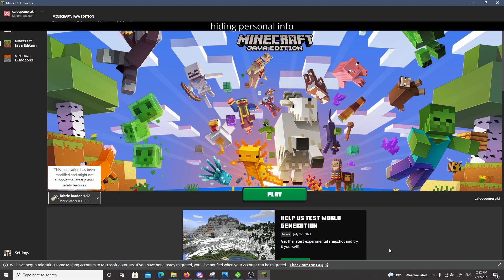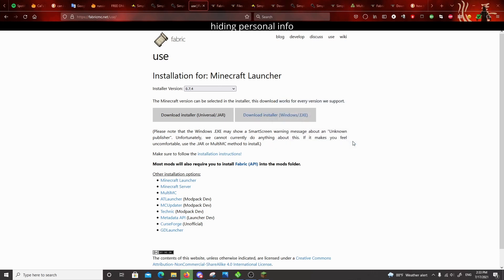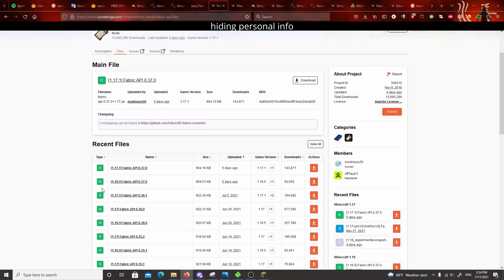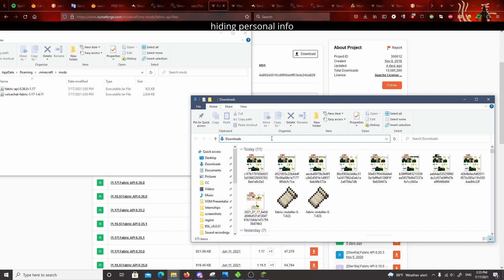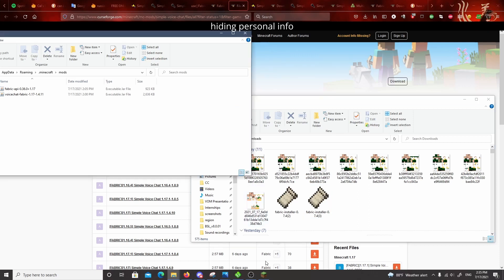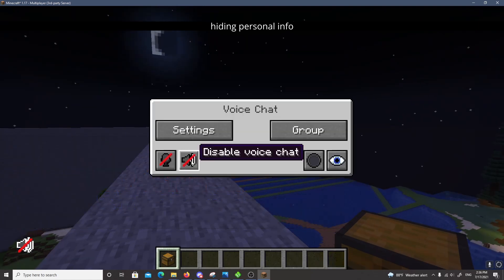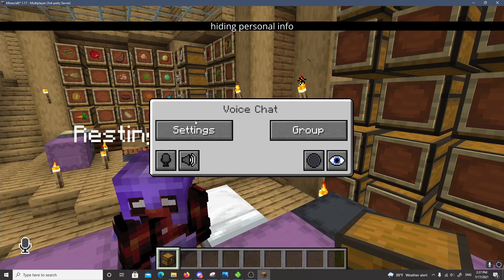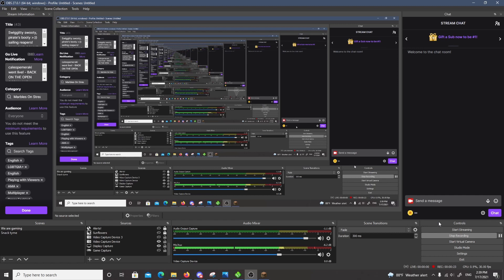Simple Voice Chat Mod Client-side Installation Explanation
Hi friends! Here is a short video walking you through how you can install the proximity chat plugin we will be using for Server Saturdays! I'm very excited about it and I think it will be a great addition to our server!